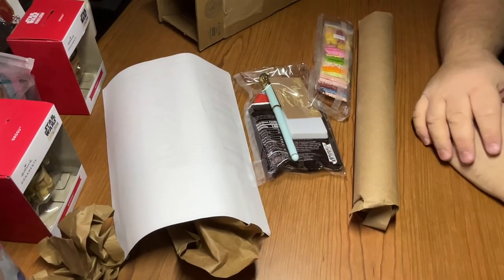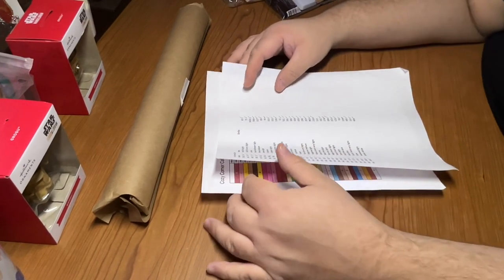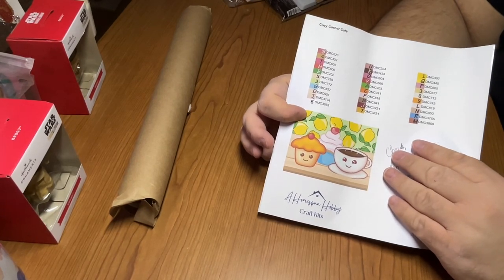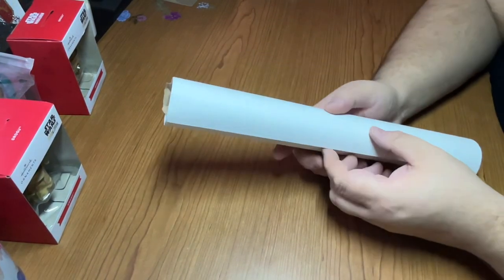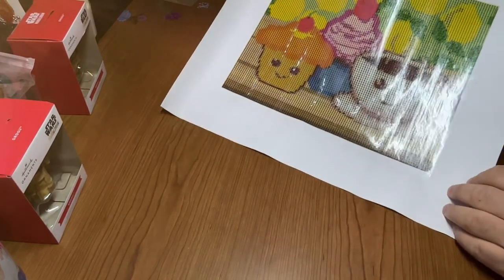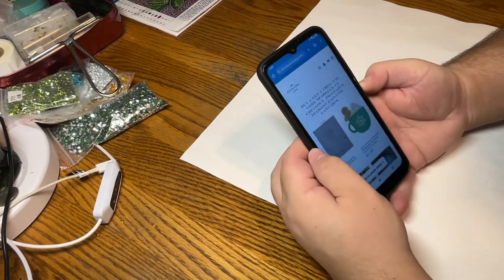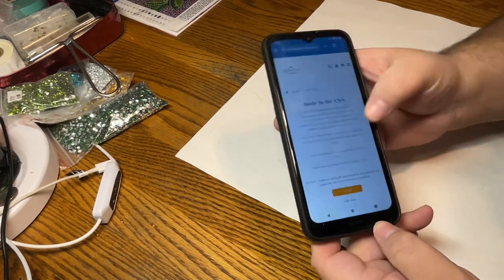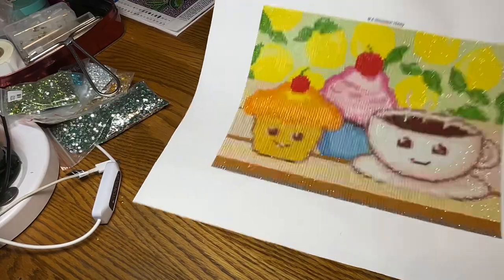UNBOXING / A Homespun Hobby / Unboxing / Store & Event Info / PLUS FINISHED Canvas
My main/general Facebook Group is:
Chris & Angies Facebook Group - plead answer questions to be approved

Rose Proffitt Creations & DIAMOND PAINTINGS!!!

Kolasa10

ArtDot discound code
CH10

Diamond painting with the besties